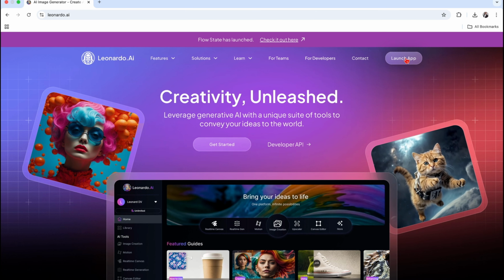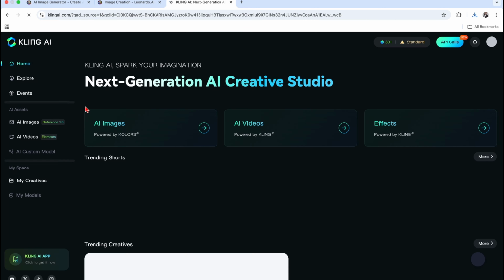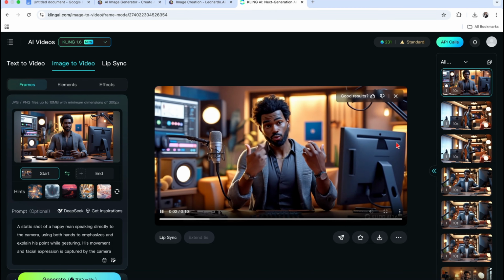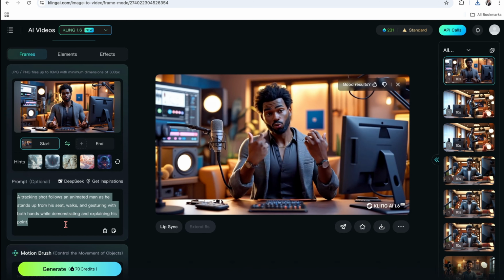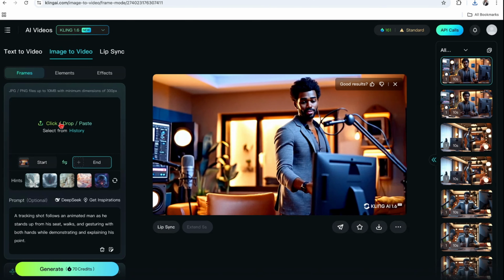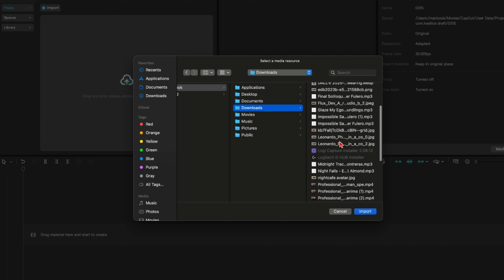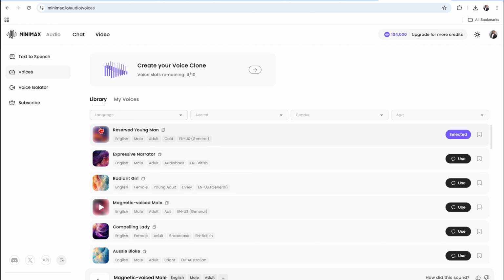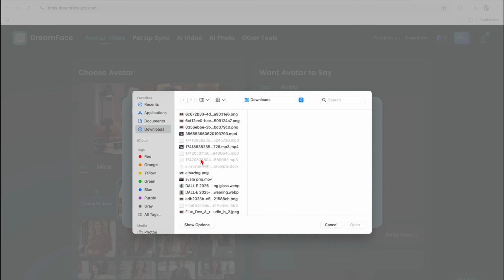How To Create ANIMATED Avatar That Talks and Walk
ant to create a realistic animated avatar that talks and walks? 🎭🚶‍♂️ In this video, I'll show you step-by-step how to use AI and animation tools to bring your digital character to life! Whether you're making content for YouTube, TikTok, gaming, or storytelling, this guide will help you create stunning talking and moving avatars with ease.

🔹 What You'll Learn:
✅ How to create a talking avatar with AI
✅ How to animate a character to walk & move naturally
✅ The best AI & animation software for beginners
✅ Tips to make your avatar look more realistic

Perfect for content creators, digital artists, and animators! Start making your own virtual characters today! 🎥✨